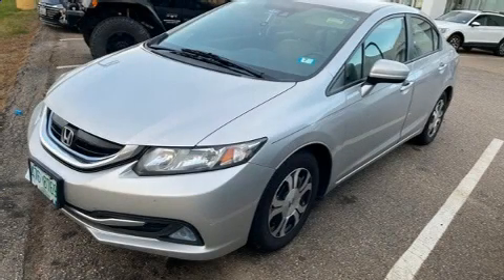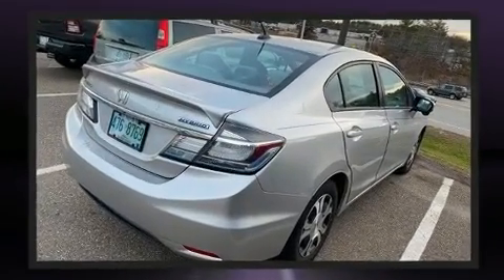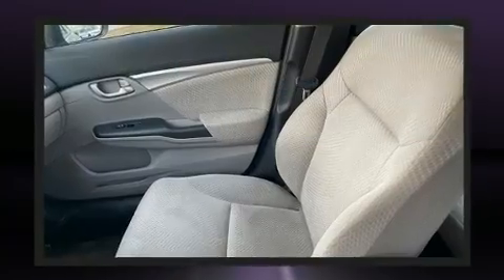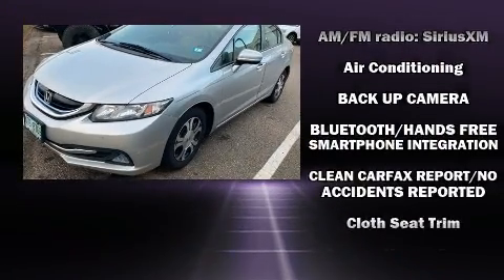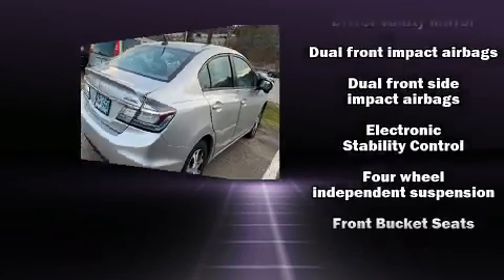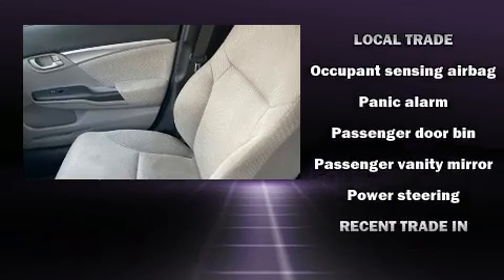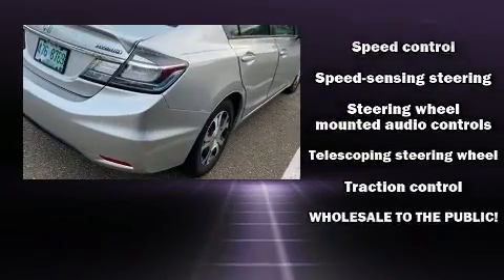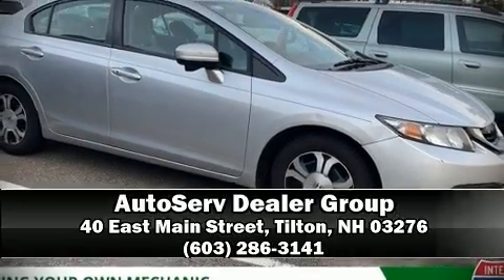2015 Honda Civic Hybrid in Tilton, NH 03276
Get excited about the 2015 Honda Civic Hybrid. This 4 door, 5 passenger sedan provides exceptional value! Smooth gearshifts are achieved thanks to the efficient 4 cylinder engine, and for added security, dynamic Stability Control supplements the drivetrain. A wealth of standard features means that you no longer have to sacrifice. Such as remote keyless entry, 1-touch window functionality, variably intermittent wipers, front bucket seats, air conditioning, tilt and telescoping steering wheel, power door mirrors, and power windows. Premium sound drives 6 speakers, providing you and your passengers a sensational audio experience. Side curtain airbags deploy in extreme circumstances, shielding you and your passengers from collision forces. Our sales reps are extremely helpful & knowledgeable. They'll work with you to find the right vehicle at a price you can afford. Please don't hesitate to give us a call.